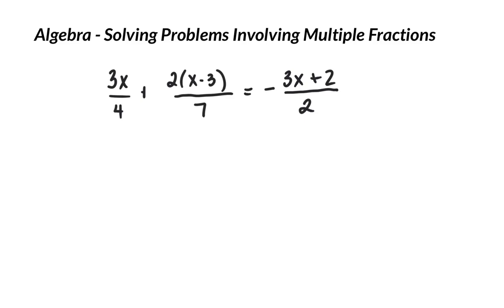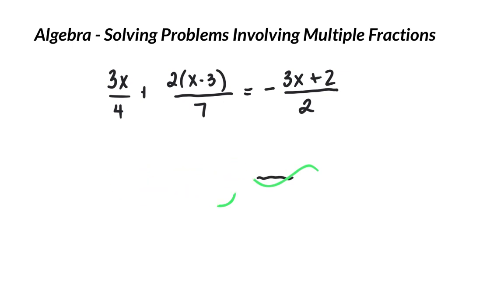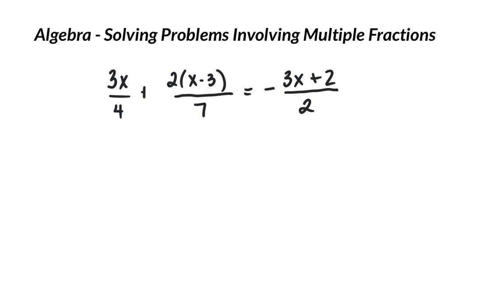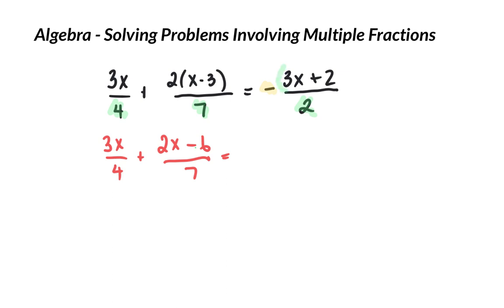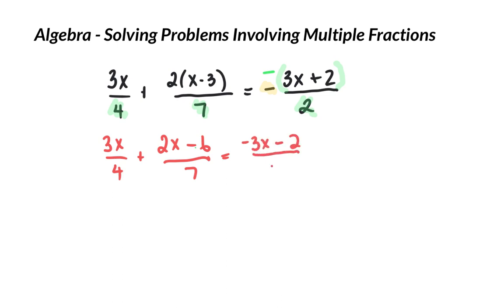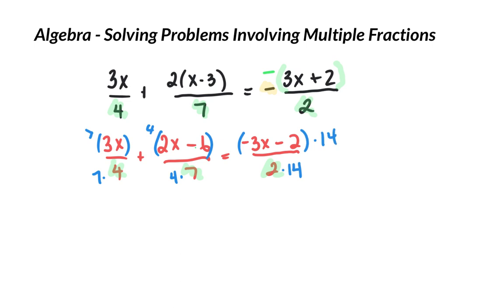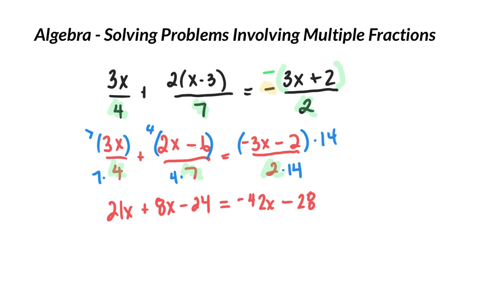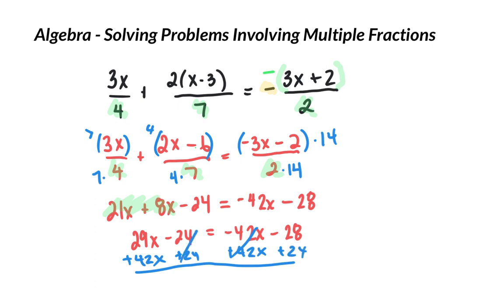Algebra - Solving Problems Involving Multiple Fractions